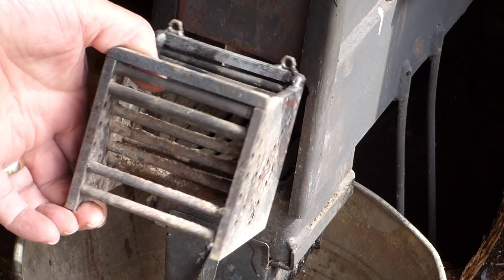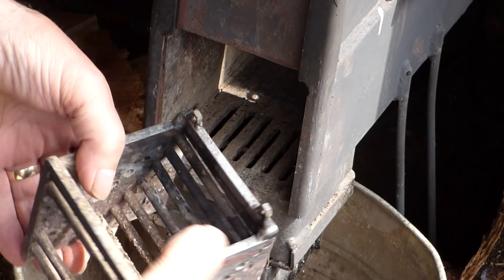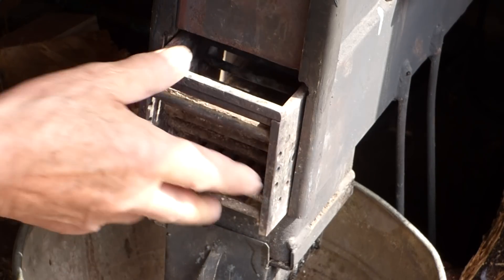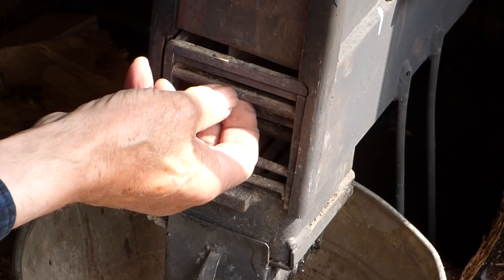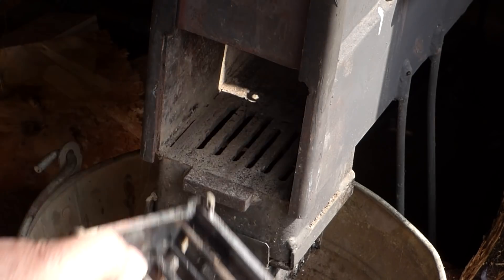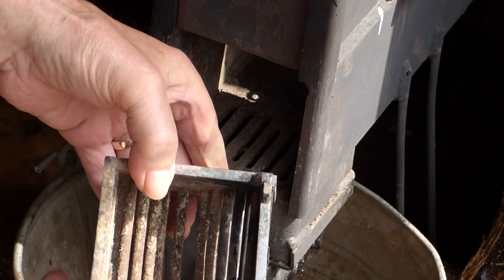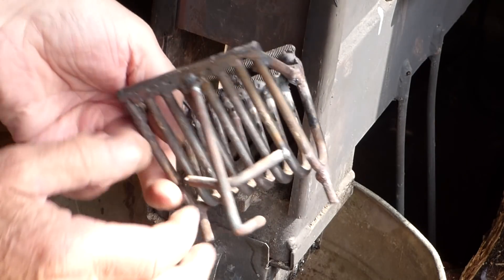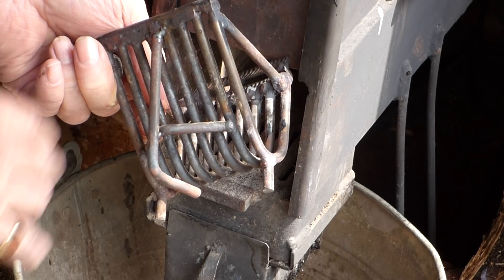rocket stove MK3 up date diy No.39